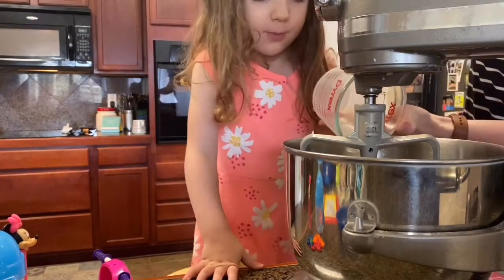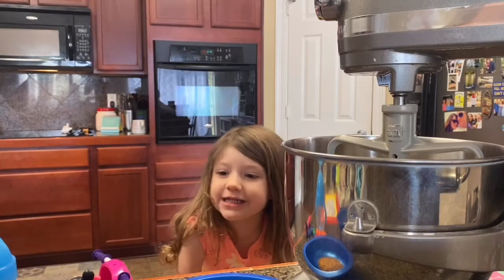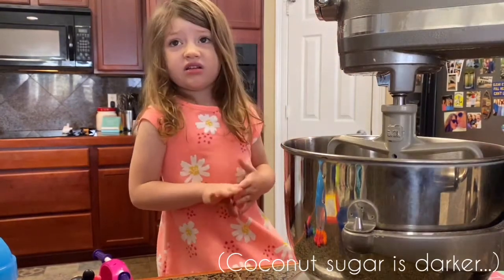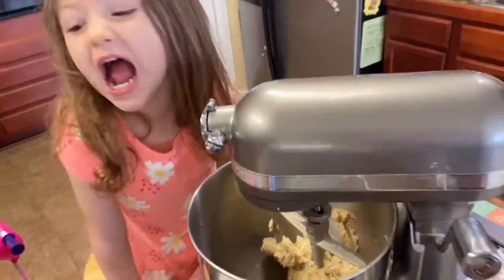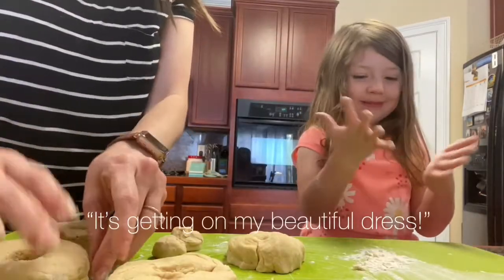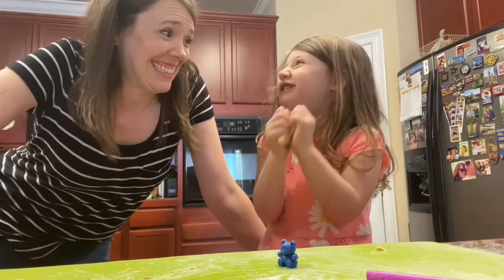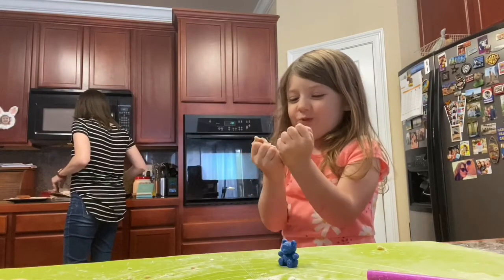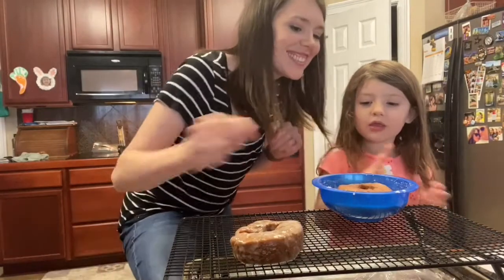Baking With Sara-Homemade Donuts